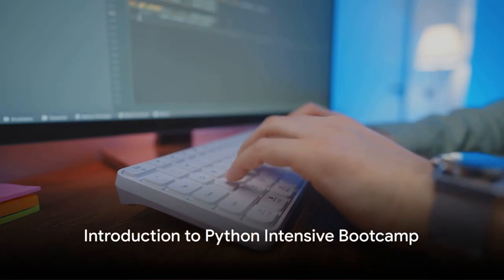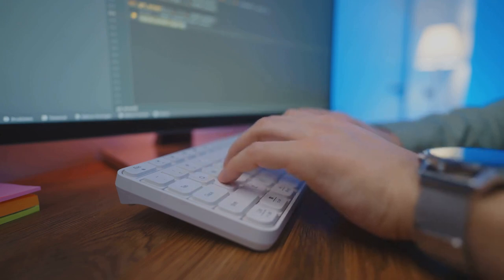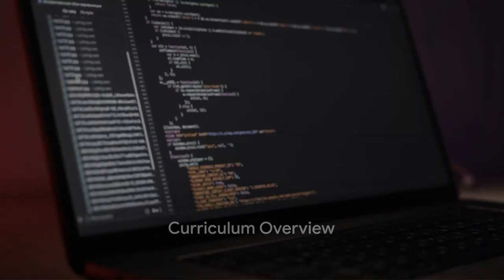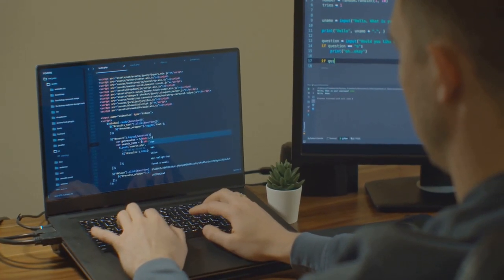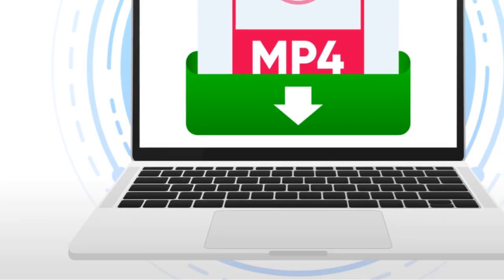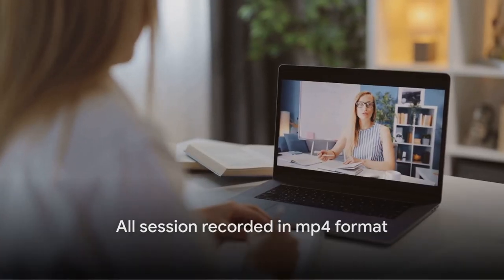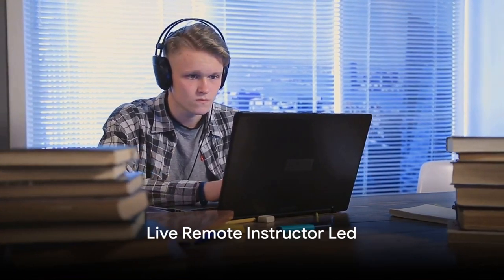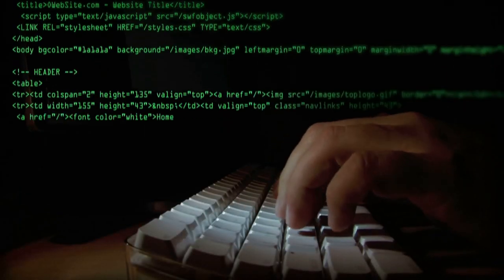Python Intensive Bootcamp Philip Matusiak DRM Development Trailer Unlock Your Coding Potential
New Trailer Dropped Today for DRM Development's Python Intensive Bootcamp. Check it out.